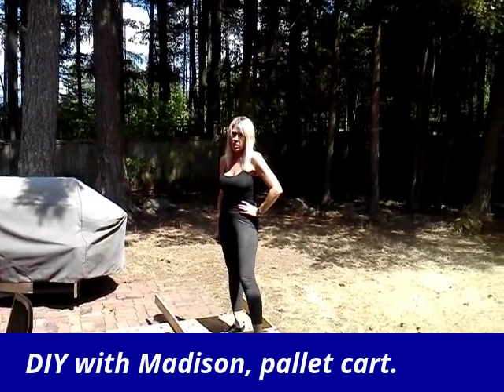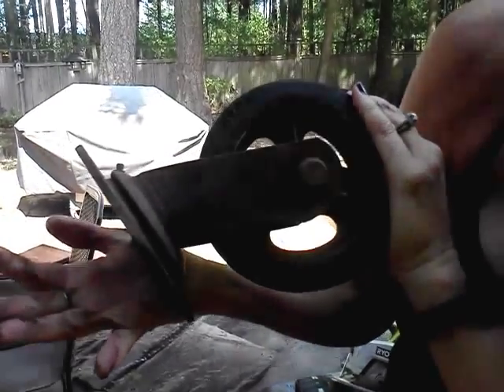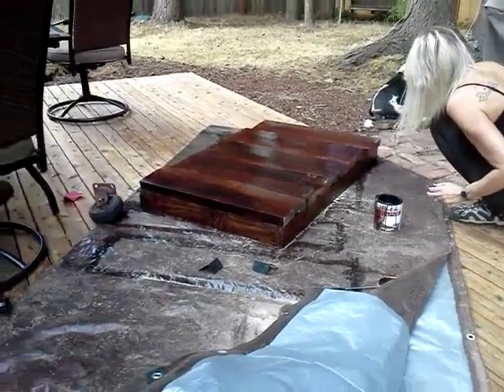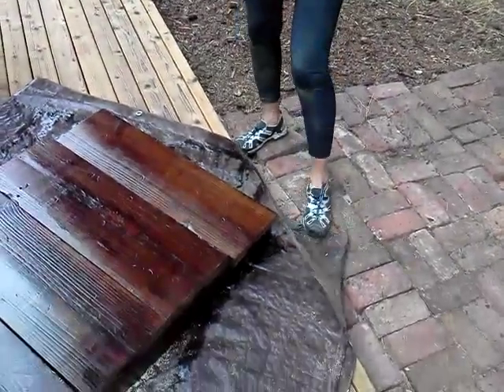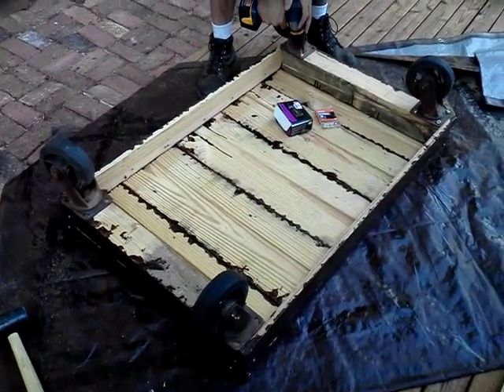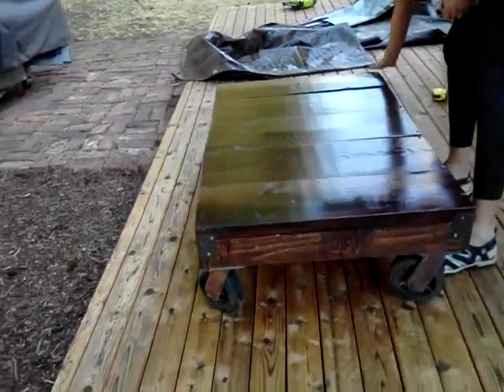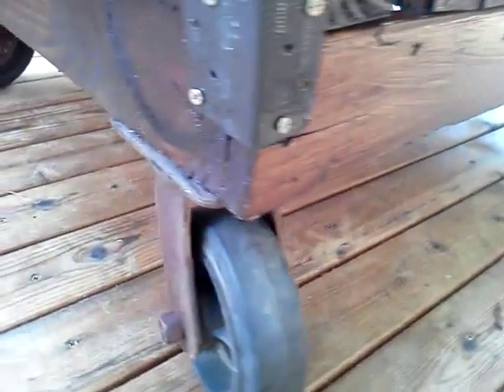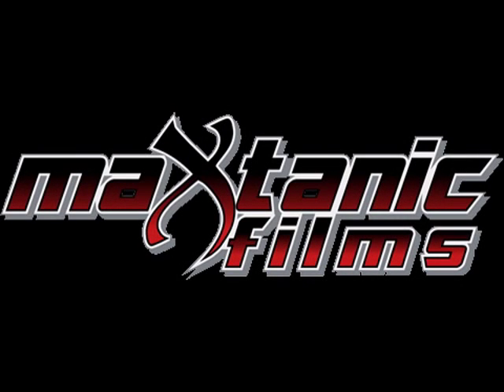DIY Madison making a cart out of an old pallet. Yoga pants too :)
DIY Madison making a cart from an old pallet. She got some old caster wheels and it turned out great. I really enjoyed spectating as the outfit was outstanding! Yoga pants and tank are great for working on projects.